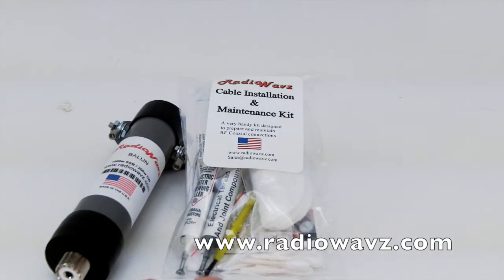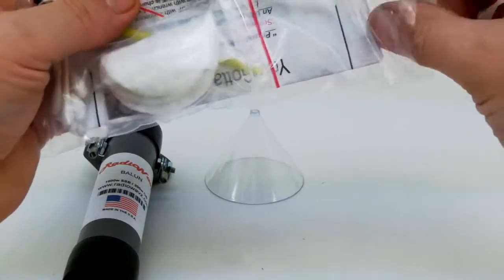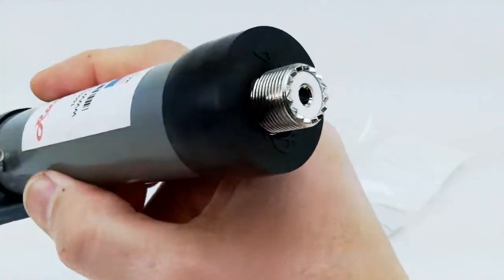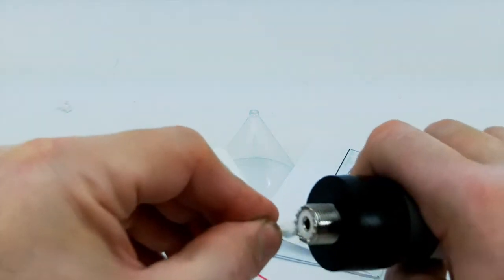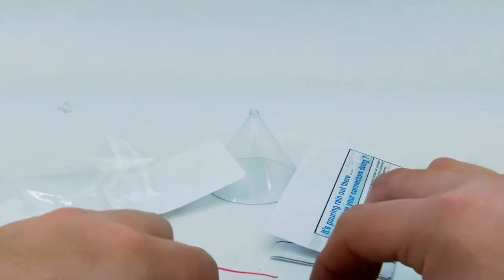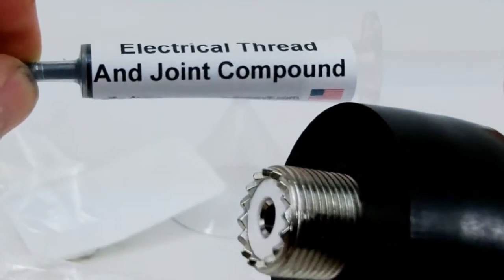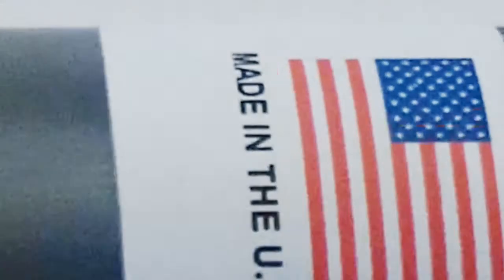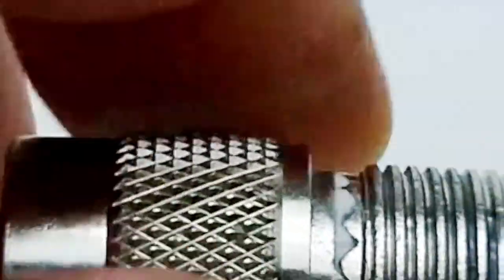Coaxial Cable and maintenance kit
Radiowavz Cable maintenance and prep kit..